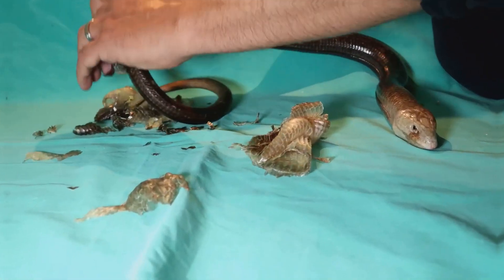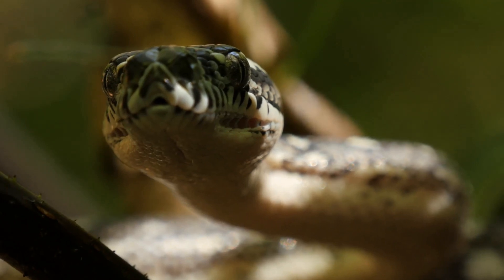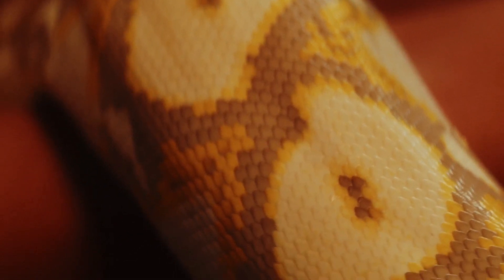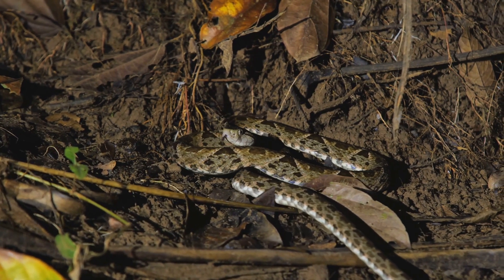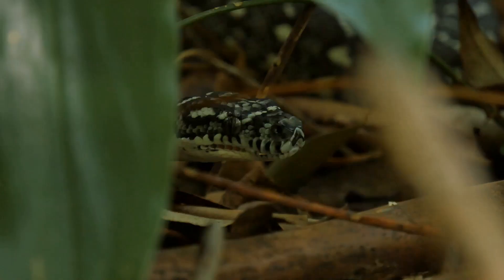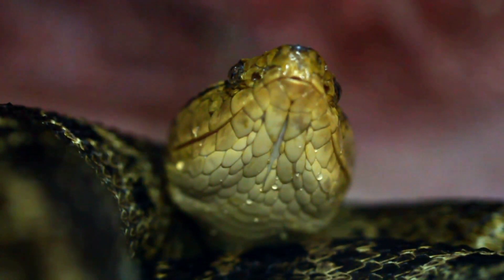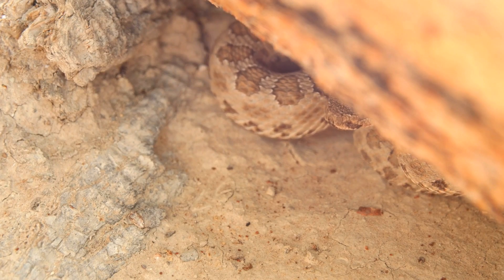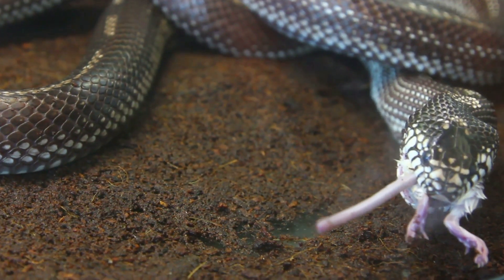Why Do Snakes Shed Their Skin? A Fascinating Look!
Why do snakes shed their skin? 🐍✨ It’s not just about getting a fresh look! In this video, Wild Wisdom dives into the fascinating process of snake shedding—how and why it happens, and what it reveals about their growth and survival. 🌿

Learn how this incredible adaptation helps snakes stay healthy, grow larger, and even escape predators! Plus, we’ll bust some myths about this slippery process. 🧠🔍